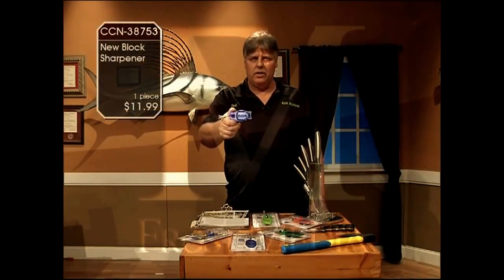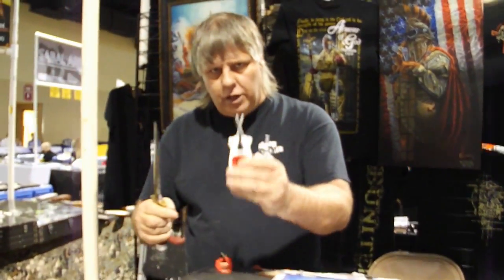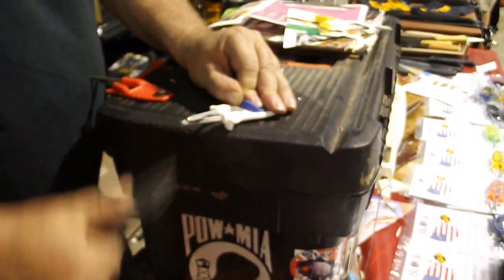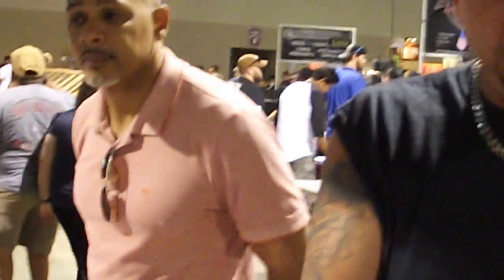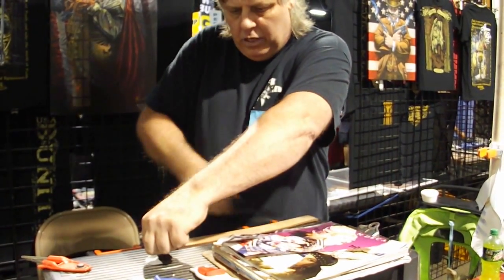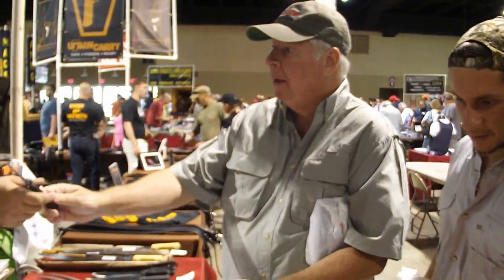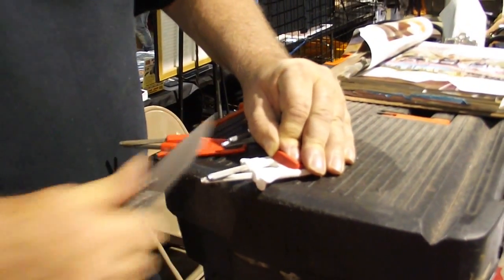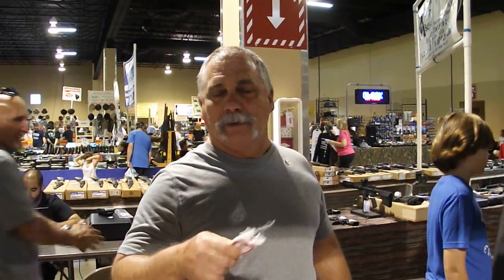As Seen on TV Block Knife Sharpener. With Knife Sharpener demonstration an Reviews.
Block sharpener As seen on Cutlery Corner knife show. with knife sharpener review.
You can sharpen many different cutting edges. Block sharpener has a unique patent flex in the sharpener handle design that enables the honing rods to adjust to any blade or cutting edge. you will find, you can only make your blades sharper when drawing them threw the honing rods. Block sharpener are made to reline and hone blades to their original true edge
                                                                                                                                                                                    FAQ?? (WHY DO YOU NEED A SHARP KNIFE) The first being that a dull knife is much harder to control. You are way more likely to slip with a dull knife because the edge doesn't bite enough. The second being that much less force is required when using a sharp knife.
Joel Schroeder
Answered Mar 2 2015
There are several reasons that this is true. The first being that a dull knife is much harder to control. You are way more likely to slip with a dull knife because the edge doesn't bite enough. The second being that much less force is required when using a sharp knife. Even though a sharp knife has the potential to cut deeper, the extra force required to cut with a dull knife will cause a much deeper wound if you slip. The third being that if you do get cut, a cut from a sharp knife is much cleaner and will heal faster thus is less likely to get infected.